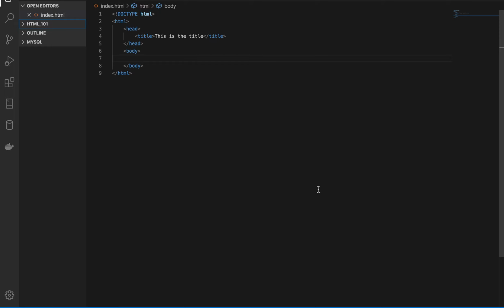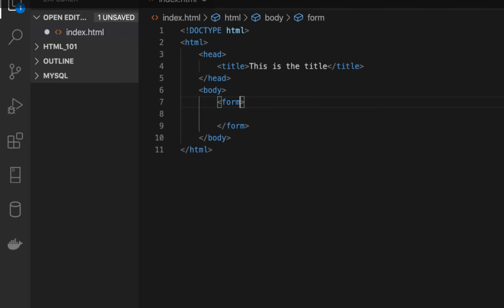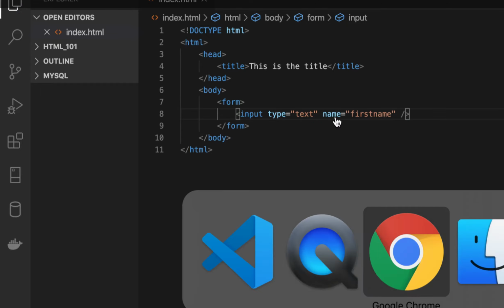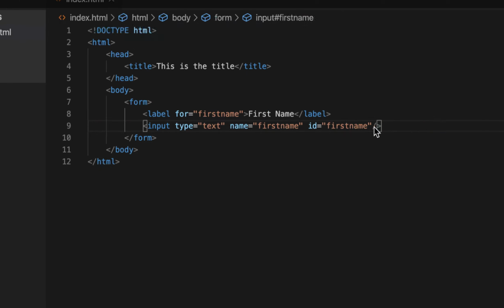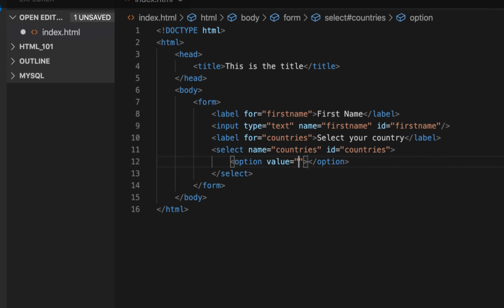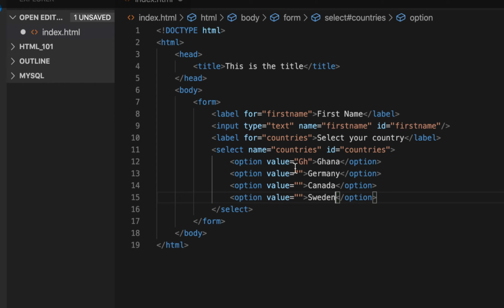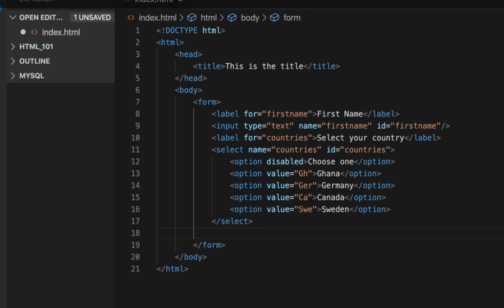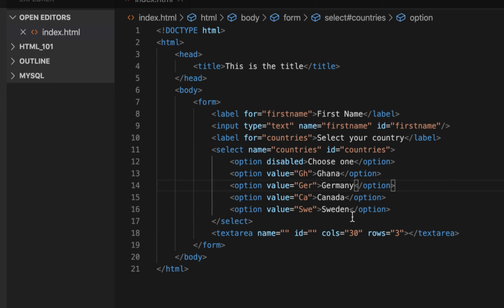19 - Forms in HTML - 2